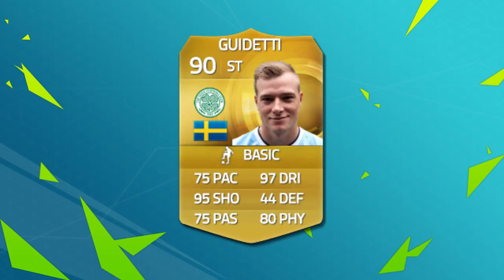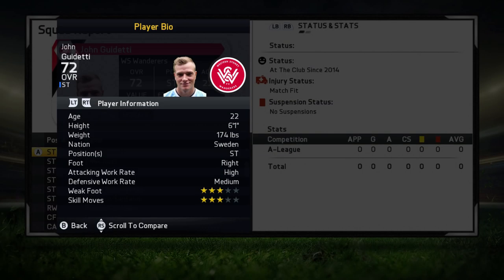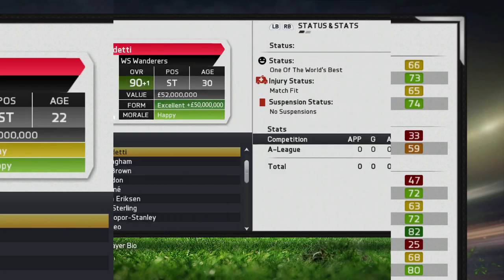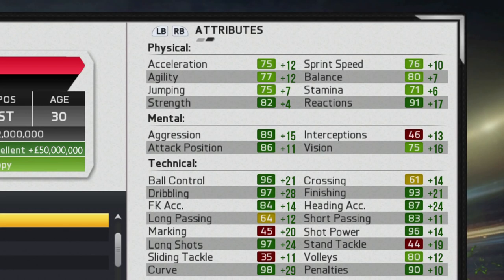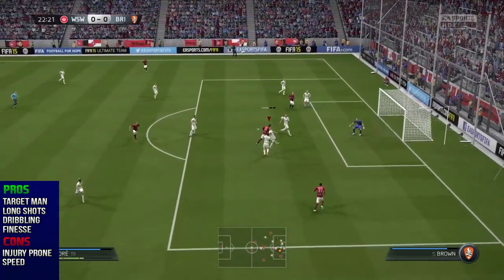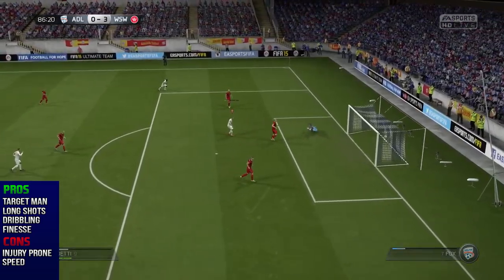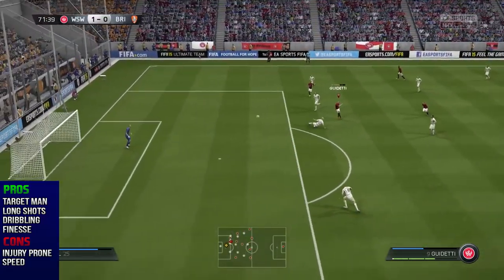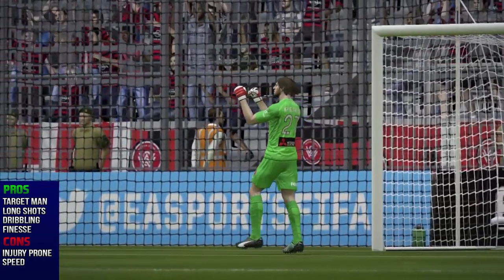FIFA 15 Career Mode Best Young Players - John Guidetti [90 OVR]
John Guidetti is a Swedish ST that has spent time at Manchester City, Feyenoord, and Celtic but has recently moved to Spanish side Celta de Vigo. His combination of strength, shooting, and dribbling make him an excellent  player on FIFA 15 Career Mode!